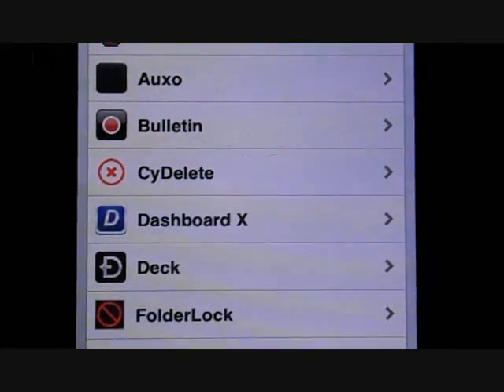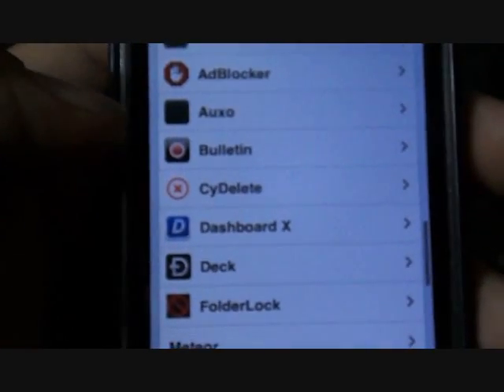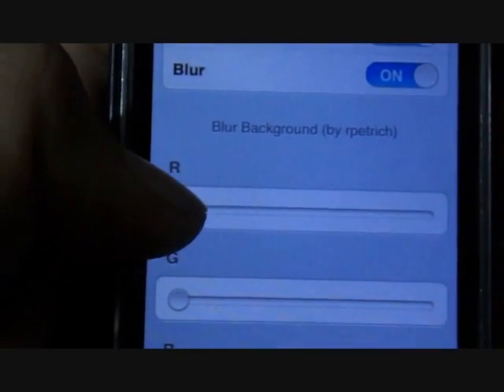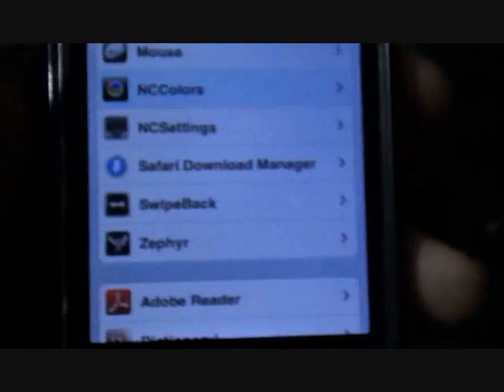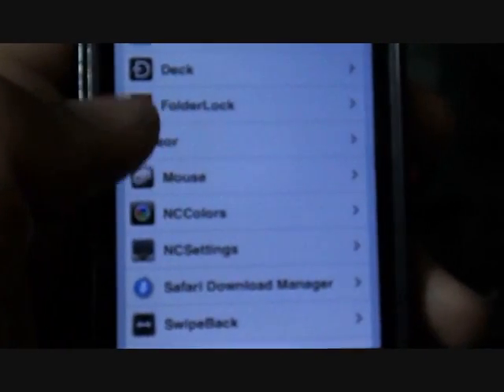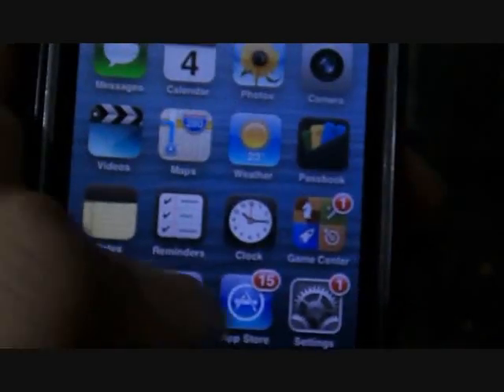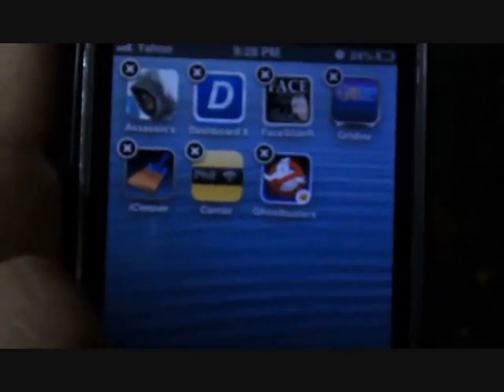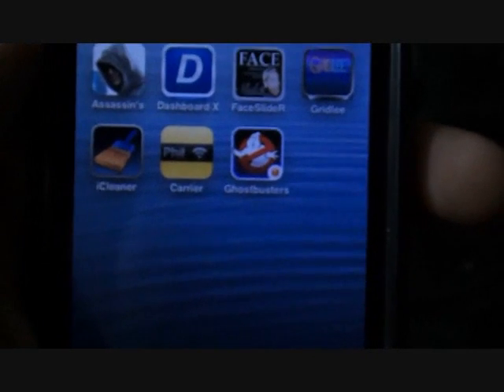Cydia Tweaks For May 2013 - BEST ONES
Cydia Tweaks For May 2013 - Top 5
Top cydia tweaks for ios 6.1.3
Cydia Tweaks 2013 May